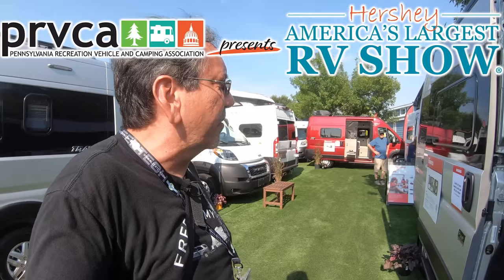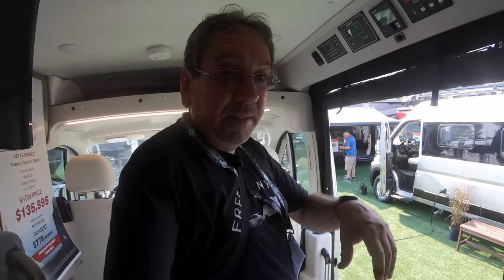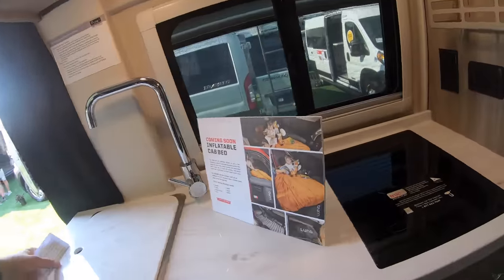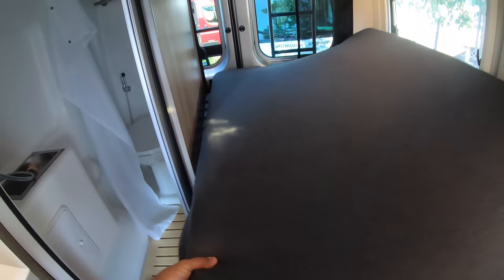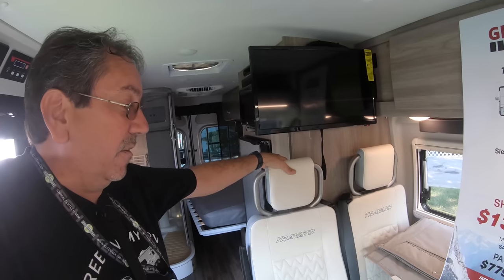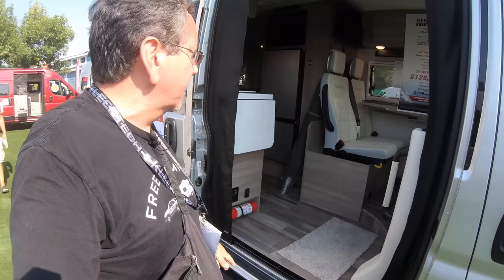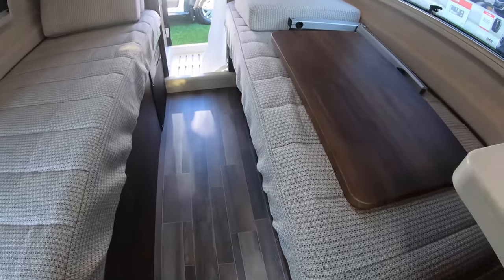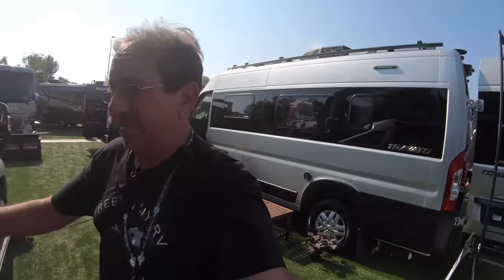2021 Hershey RV Show: New Winnebago Travato